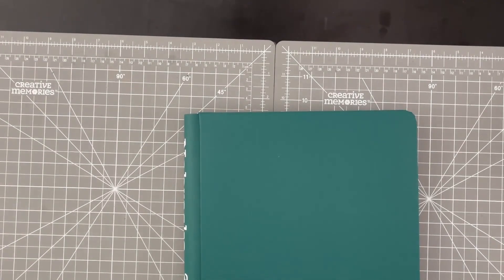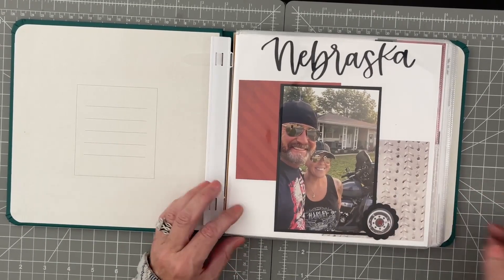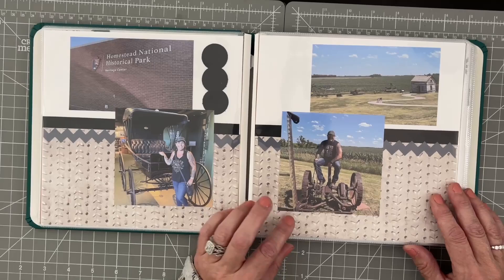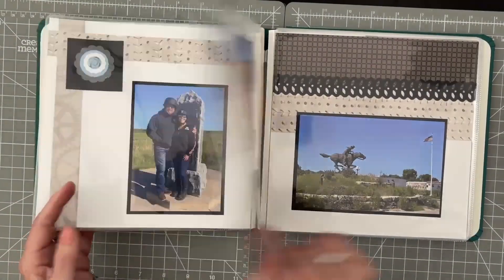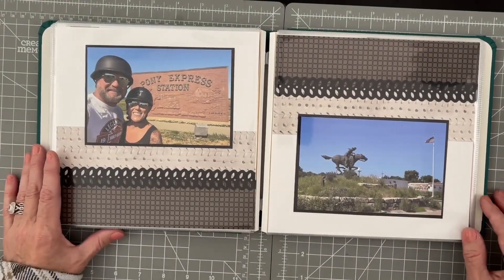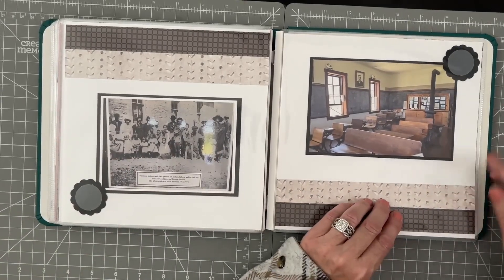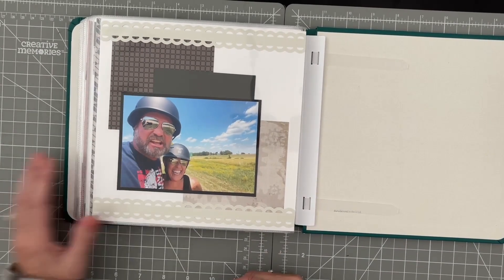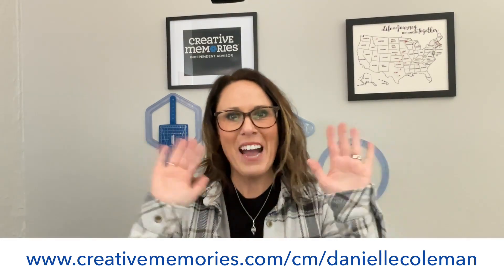Nebraska 2023 8x8 flip thru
Join me and let's flip thru my completed Nebraska 2023 8x8 album. I do hope this brings you some inspiration and some ideas.